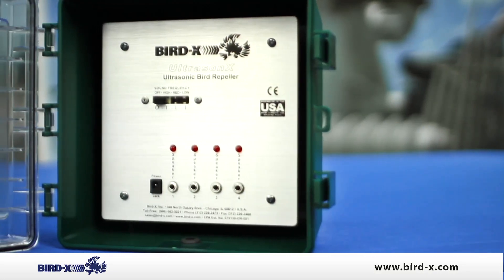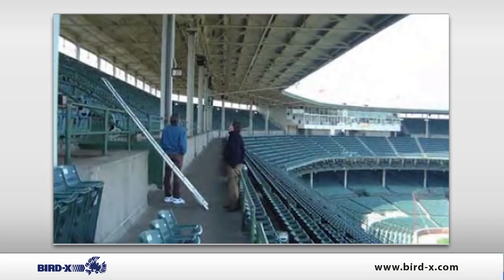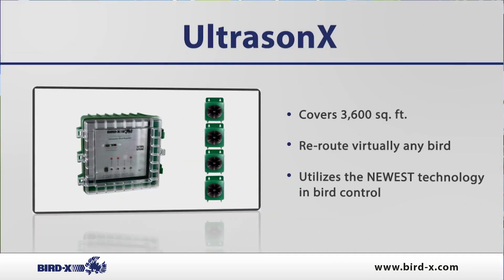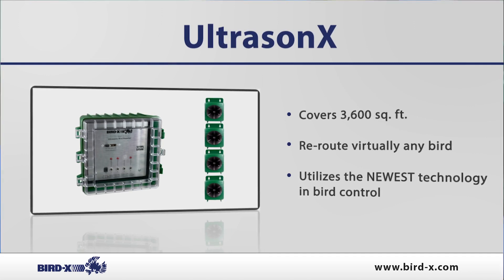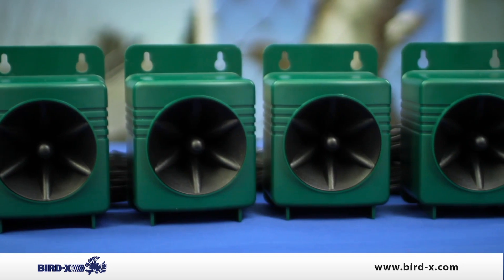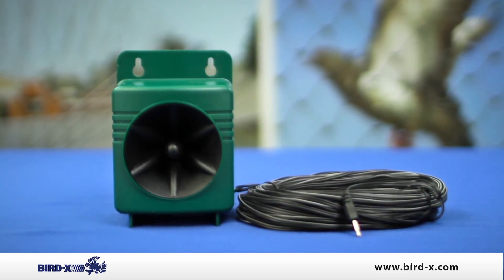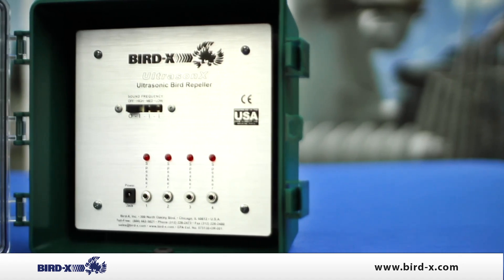Bird-X - Ultrason X Product Video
Quiet, effective ultrasonic bird control, outdoors. This is the world's first ultrasonic (silent-to-humans) repeller designed for use outdoors in semi-enclosed spaces.

* 4-speaker system covers up to 3,600 sq. ft.
* Weatherproof for year-round use
* State-of-the-art technology decoded, customer support available
* Ideal for gas stations, parking lots, warehouses, patios, etc.